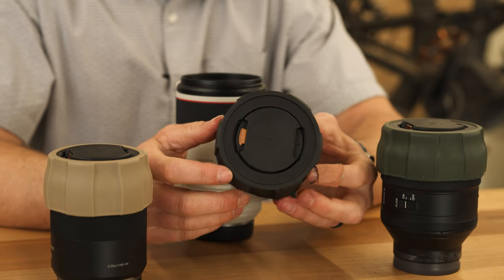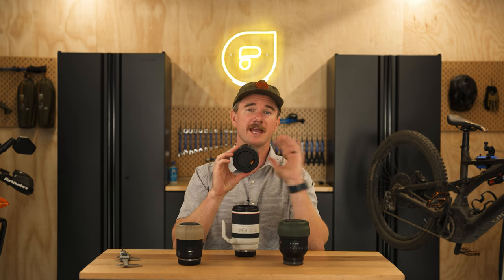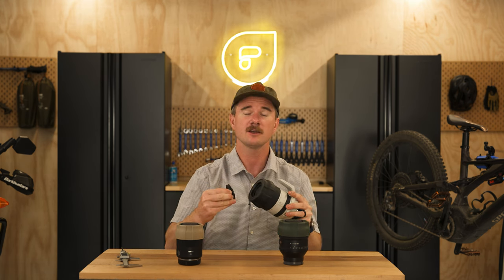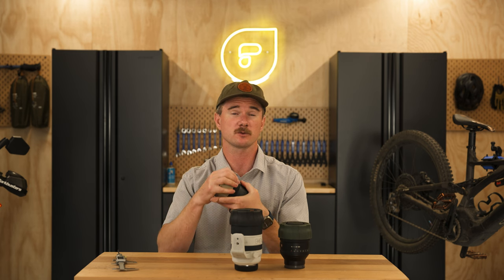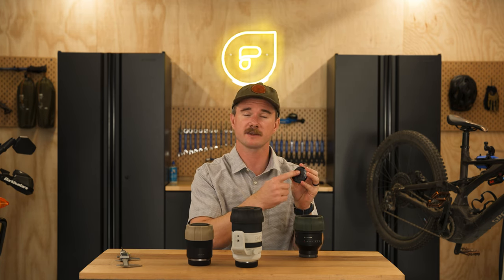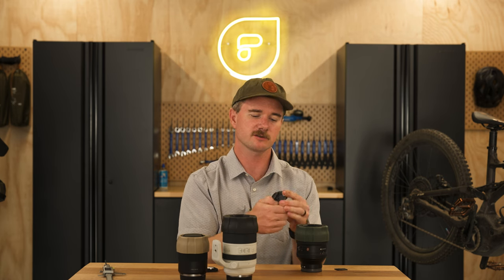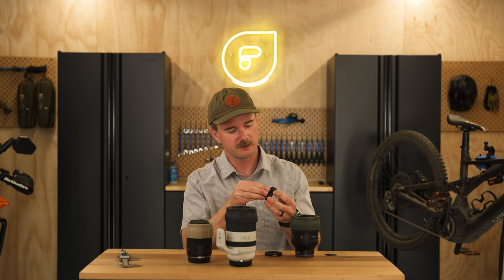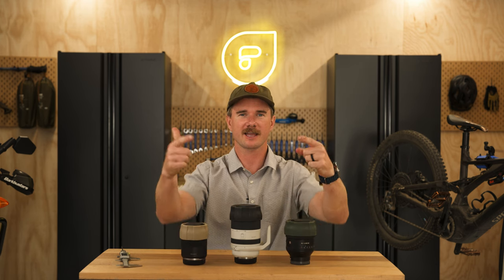AirTag your Lenses - New Defender Pro Lens Covers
The Ultimate replacement Lens Cover with built in AirTag or emergency memory card storage.

Fits Most professional Lenses.
Measure the outside diameter of your lens.
Medium : 70-80mm Lens Diameters
Large: 81-90mm Lens Diameters

Available in 3 colors: Desert Sand, Forrest Green, and Black